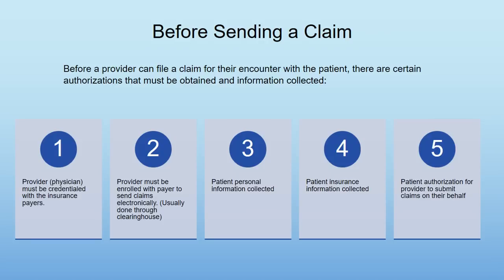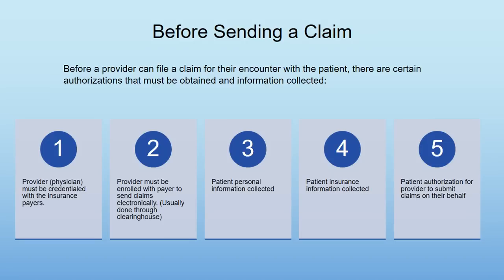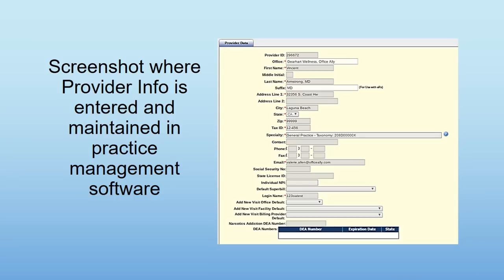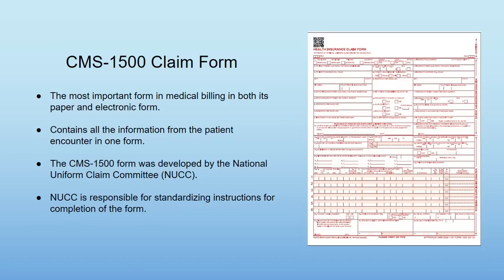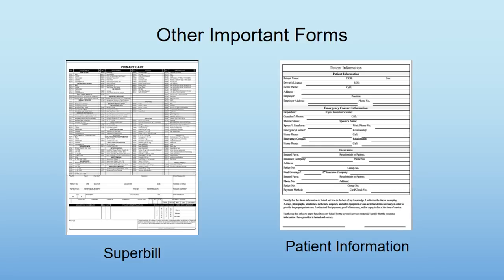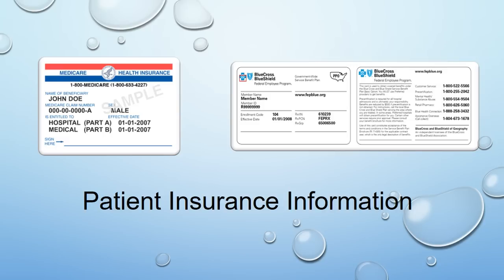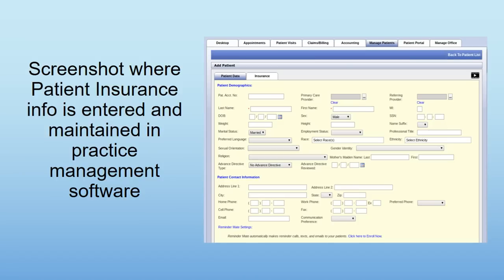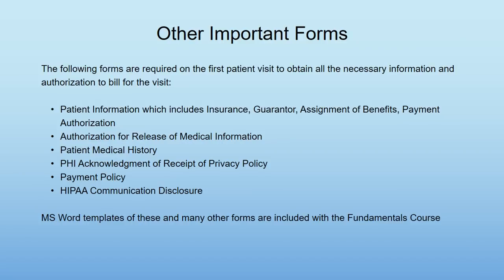Class 4 | Provider & Patient Setup | Medical Billing and Coding Guide | English | Explaned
Before Sending Claims
Before filing a claim for the encounter with the patient, there are certain authorizations that must be obtained and information collected:
1. Provider (physician) must be credentialed with insurance payers.
2. Provider must be enrolled with insurance companies to send claims electronically.
3. Patient personal information collected.
4. Patient insurance information collected.
5. Patient authorization for provider to submit claims on their behalf.
Practice Management Software Setup
Just about every healthcare provider uses a practice management software to manage their practice. There are hundreds available. Practice management and medical billing software are used interchangeably. Just about all of them can perform the same basic functions:
• Scheduling patient visits
• Managing patient accounts
• Creating insurance claims
• Recording insurance and patient payments
• Creating patient statements
• Tracking claim status
Collecting Patient Information
In addition to setting up a provider, the patient information needed for filing claims must be collected
Patient Insurance Information
Most of the necessary patient insurance information is contained on their insurance card

CMS-1500 Form
• The most important form in medical billing in both its paper and electronic form.
• Contains all the information from the patient encounter in one form.
• The CMS-1500 form was developed by the National Uniform Claim Committee (NUCC).
• NUCC is responsible for standardizing instructions for completion of the form.
Important Forms
The following forms are required on the first patient visit to obtain all the necessary information and authorization to bill for the visit:
• Patient Information which includes Insurance, Guarantor, Assignment of Benefits, Payment Authorization
• Authorization for Release of Medical Information
• Patient Medical History
• Payment Policy
• HIPAA Communication Disclosure.